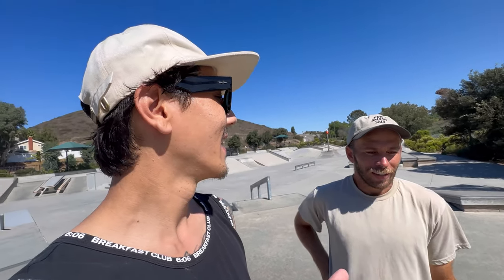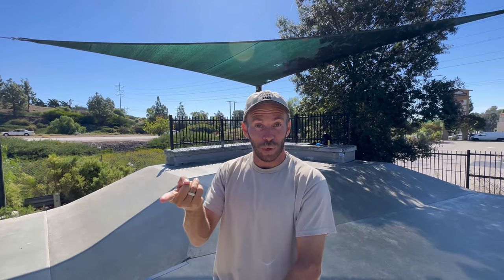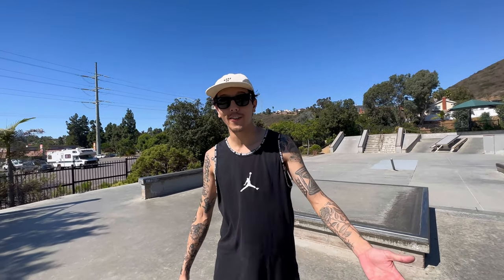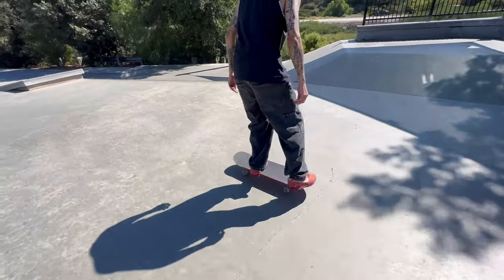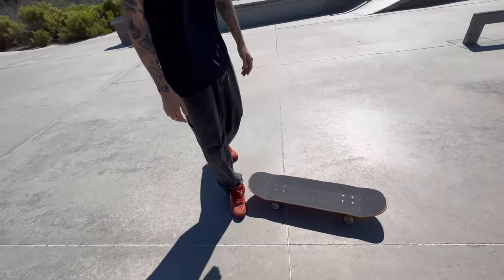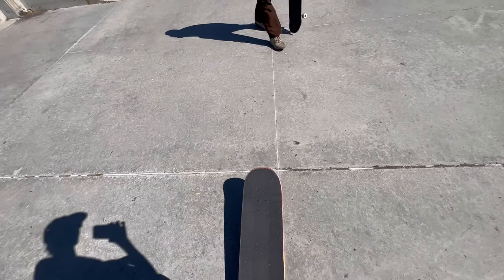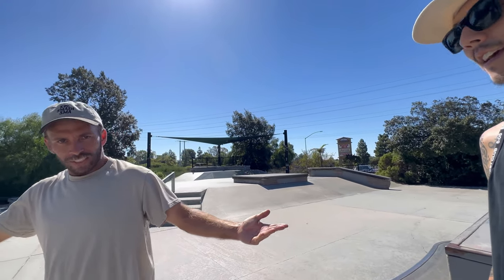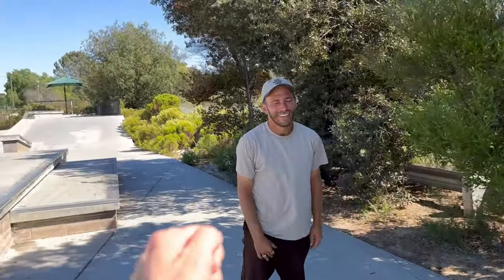Secret to Hardest Easiest Trick: Switch Pop Shovit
Learning how to switch pop shovit with @DanCorrigan

Probably the hardest / easiest flip trick around!

SpencerXnuzzi